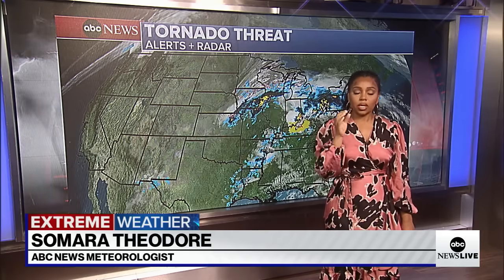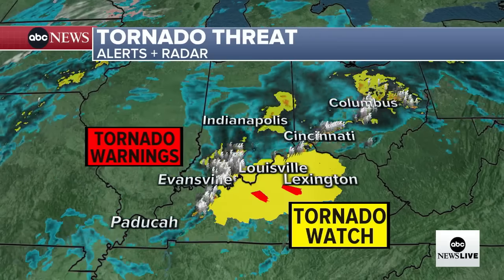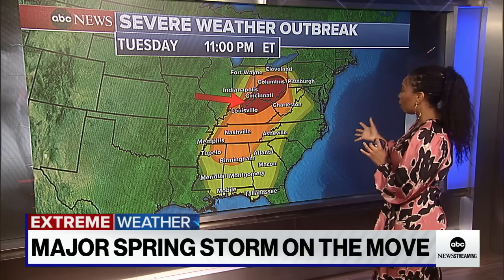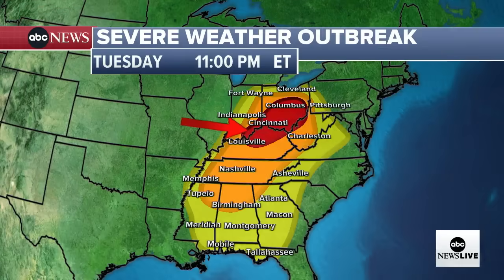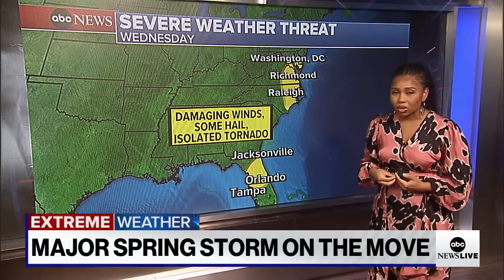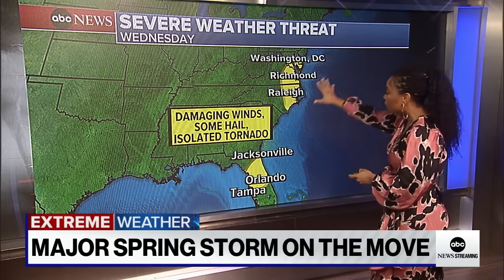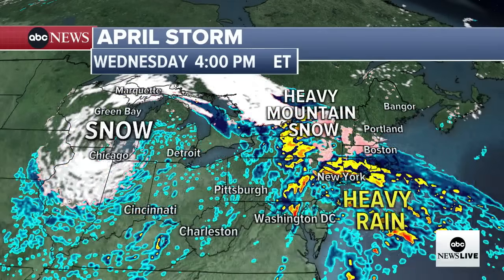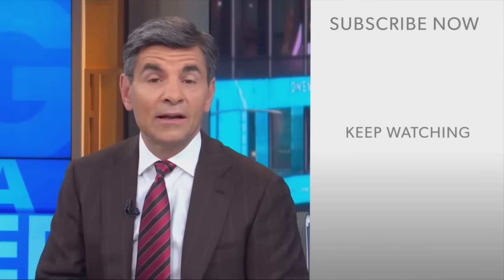50 million people in path of possible tornadoes, hail, thunderstorms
A major spring storm moves east and is threatening the Ohio Valley and East Coast.

ABC News Digital is your daily source of breaking national and world news, exclusive interviews and 24/7 live streaming coverage. ABC News is the home to the #1 evening newscast “World News Tonight” with David Muir, “Good Morning America,” “20/20,” “Nightline,” “This Week” with George Stephanopoulos, “ABC News Live Prime” with Linsey Davis, plus the daily news podcast “Start Here.”